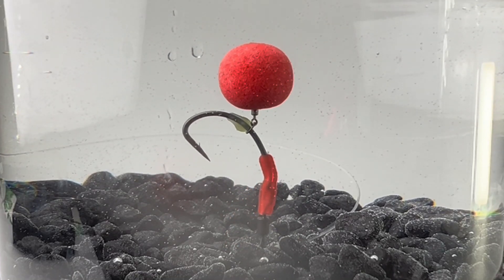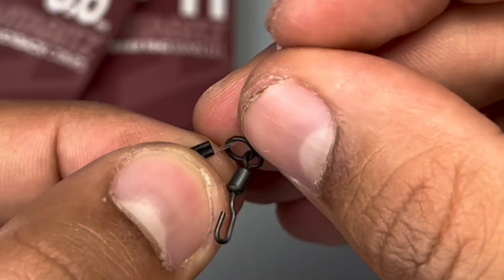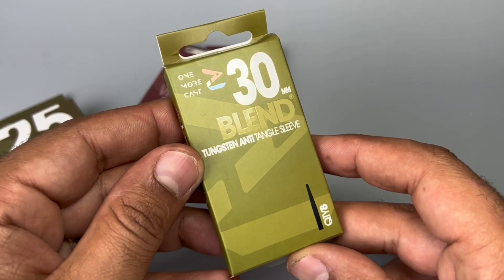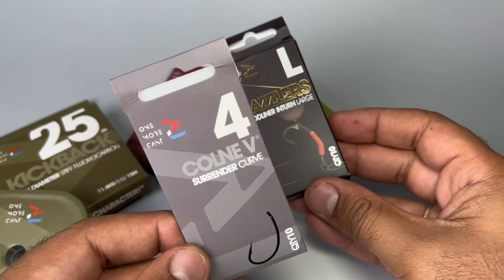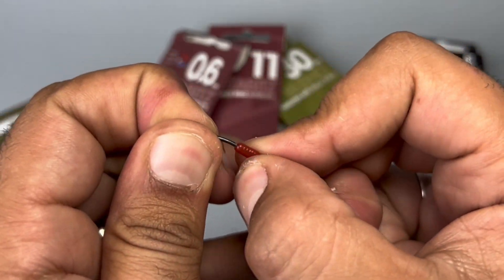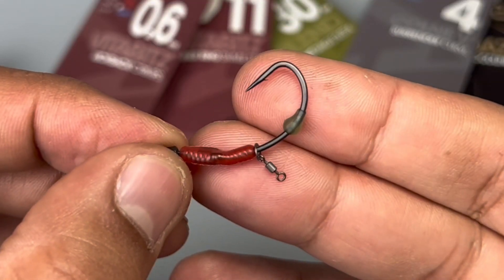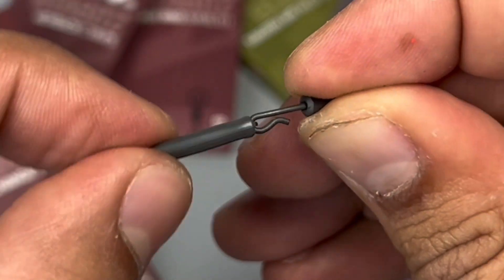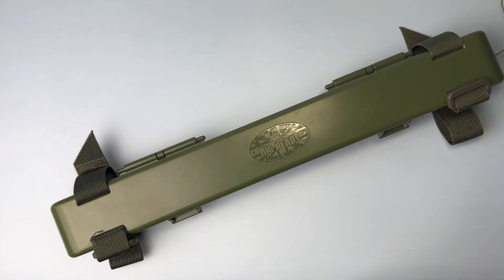BLOODLINER SPINNER RIG PACK | CARP FISHING | ALI HAMIDI | ONE MORE CAST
One More Cast Bundle Packs mean NO MORE GUESSWORK! Everything you need for different Rigs all in one click of a button. The Bloodliner Spinner Rig Pack brings together all of the OMC components needed to make this formidable Rig – along with a supporting Step-by-Step postcard to help you through the stages of tying the Rig just like we do.
Components included are:

1 pk 25lb Kickback High Diameter Fluorocarbon

1 pk Blend 30mm Tungsten Anti-Tangle Sleeve

1 pk Size 4 Colne V Hook

1 pk Size 6 Colne V Hook

1 pk Dazzlers Bloodliner Inturn

1 pk Dazzlers Long Distance Hookbead

1 pk Vitabitz Size 11 Spinner Ring Swivel

1 pk Vitabitz Size 18 Micro Ring Swivel

1 pk Vitabitz 0.6MM KICKBACK CRIMP

1 pk Vitabitz Size 8 QC Swivel

Step-by-Step How To Tie Postcard

+ Limited Edition OMC Wrapping Paper